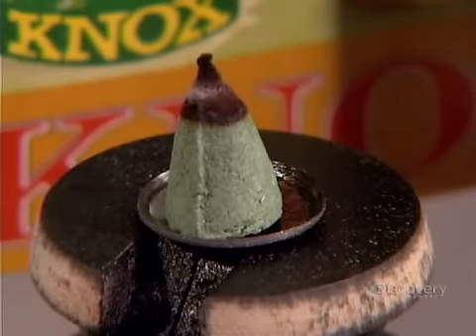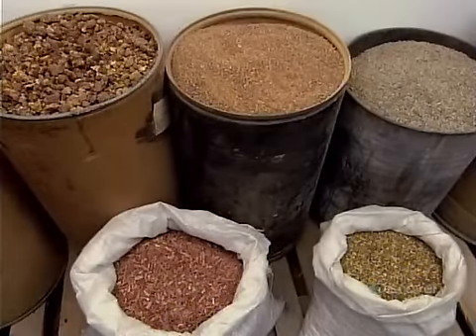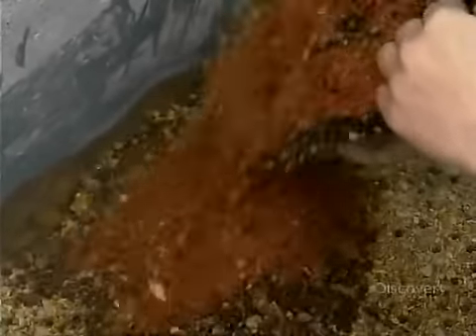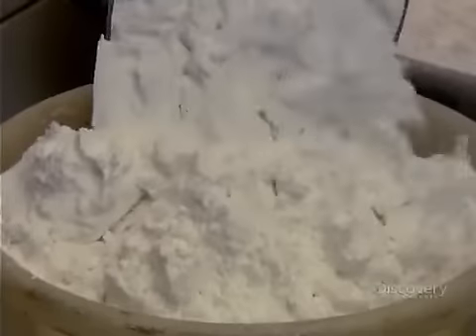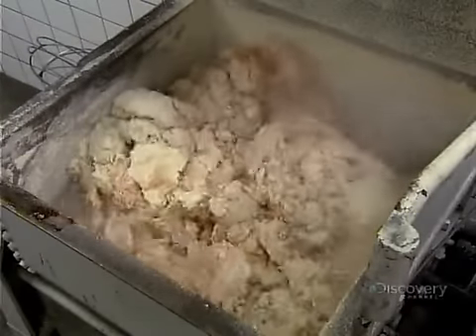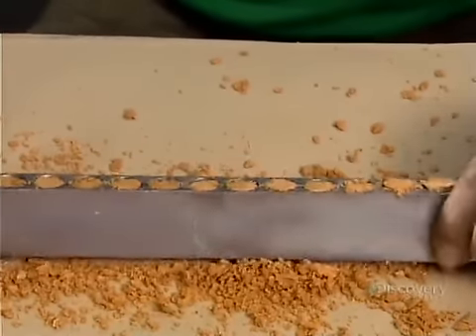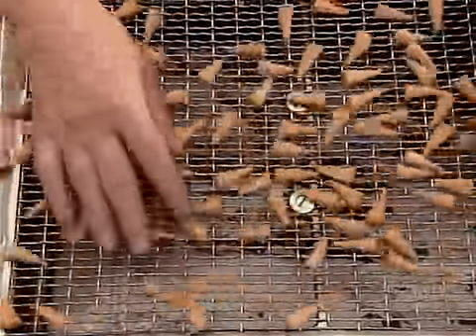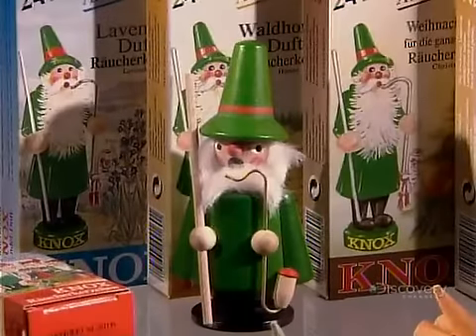How to make Incense Cones {www downloadshiva com}